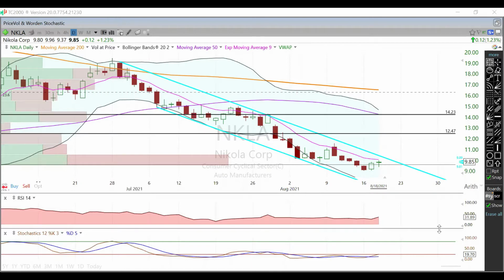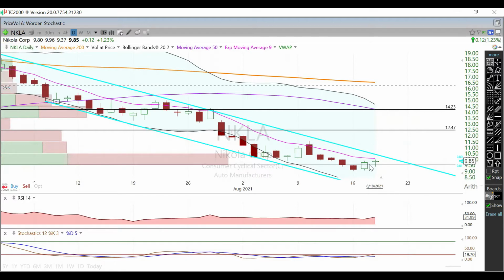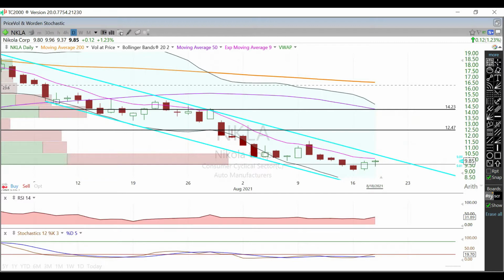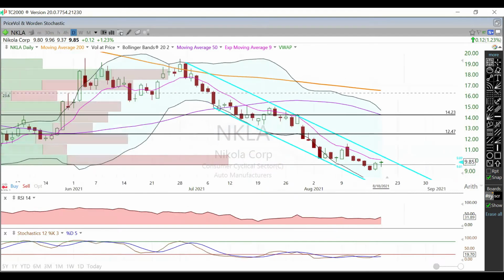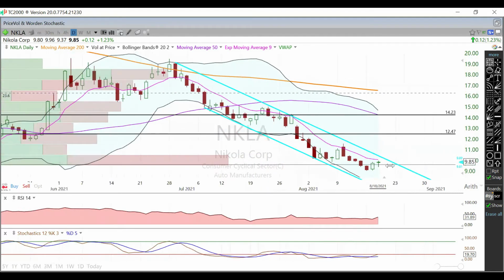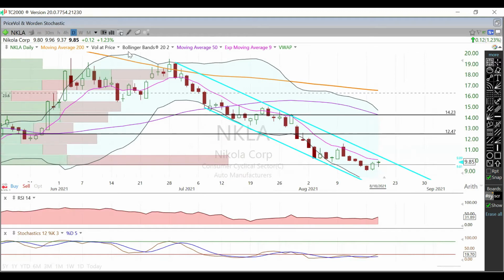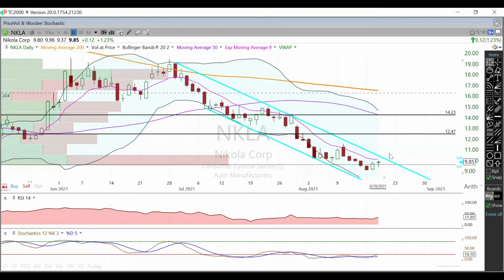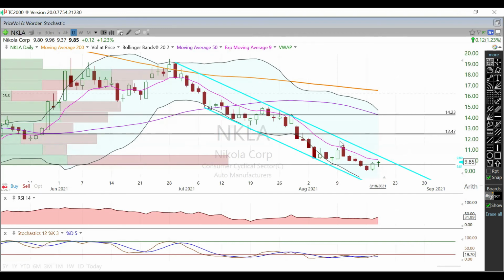$NKLA ANALYSIS 8/19/21